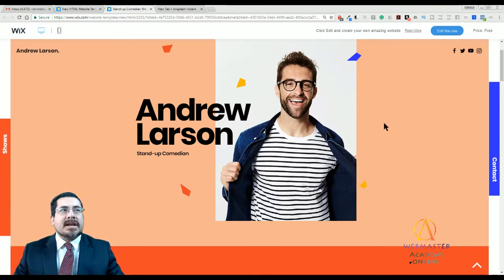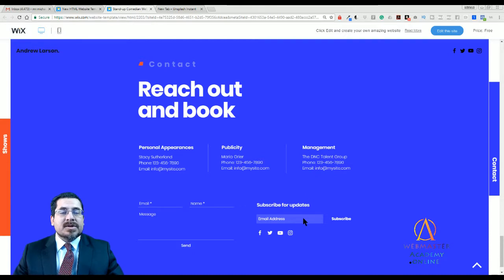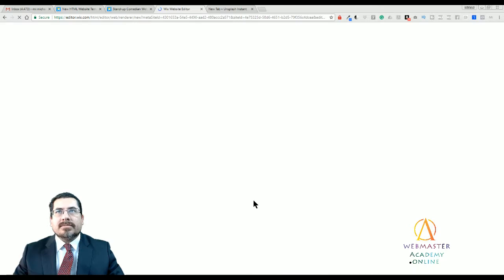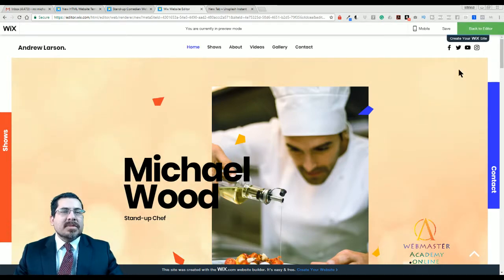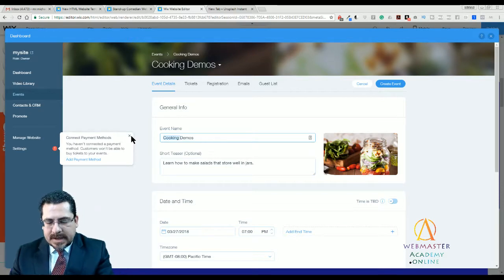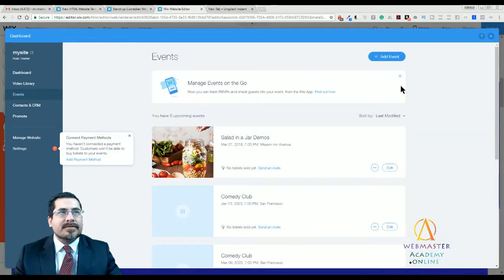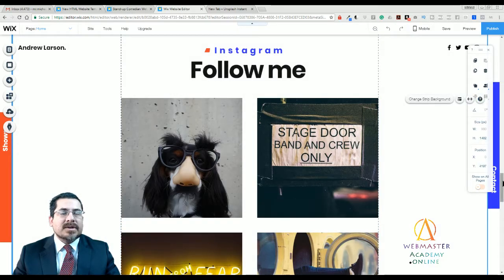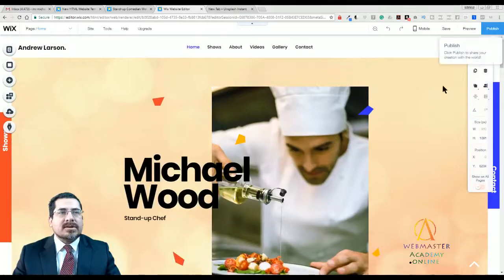Stand-Up Comedian Template from Wix - Web Design - Tutorial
Learn web design from a Wix Certified Trainer. In this template tutorial, I will explore the "Stand-Up Comedian" template from Wix.com.  This free website features an About section, Event Booking section, and a Video Gallery.  I will show you how to customize each section and show you how to change the design elements while keeping the template in place.

You don't have to be a stand-up comedian to understand the usefulness of this template. This will work if you are a coach, a counselor, and entertainer, or even a business where you might travel to different locations and want to showcase your work.

I will teach you how to build Wix websites from concept to automation

Partial Transcript:
0:00:00.000,0:00:06.270
Welcome to the Webmaster Academy. I'm your host, Michael Wood, and I am a Wix Certified Trainer and we're going

0:00:34.960,0:00:40.160
Thank you for joining me here and we do
have a (visitor with us)thank you for being here.
I really appreciate it. As some of you are watching the replay, go ahead and let me know where you're from and let me know if are you web designer or if you are interested in creating sites for yourself or for others. I like to know
who you are out there. Please leave a like or a comment. I really like these sessions to be as interactive as possible.

Let's talk about and let's look at the stand-up comedian template. In this template -- I mean you may not be a
stand-up comedian. You might be pretty funny, but you never thought you could be a stand-up comedian. That's fine and you
might ask yourself "what is this template have to do with me?" Well along this journey we're gonna learn web design and if you understand the stand-up comedian template, you'll then understand how to customize it for yourself or maybe you want to just represent yourself and have a kind of a virtual portfolio or a way for people to know when your consulting services are.
Maybe you're a coach or a consultant...so go use your imagination a little bit and step outside the box and think about ways you can use this template to match your business or service. And if you're a web designer, this is good for
you to know, in case you get somebody who is a stand-up comedian or an entertainer and they want you to build out a site for them. So remember, that's what these
templates are for. The templates are just ideas for you to build upon. So what we're gonna do right now is go on a tour of the website itself.

So here is the cover page and I want you to notice the layout.

We have a menu bar at the top. If I hover over you could see that it glows blue on the side. On the left, we
actually have menu links on the left and on the right. So on
the far left, we have "shows" and on the far right, we have "contact" so that's an interesting element I haven't seen in a
lot of websites. By the way, this template is free, just go to Wix.com and
sign up there and you could play with this template and build your own free website

If you want to learn more about Web Design from concept to automation, go to the webmaster academy

Ok, so this is a module we'll have to fix actually on the back end. When you
scroll down, you have "all about you" "all

0:04:09.010,0:04:16.840
about the comedian": scroll further down
and there is a video and this video is actually being hosted on Wix servers.You can also put your YouTube or Vimeo video in place here instead, or you can have it hosted with Wix.com. Also I click on

0:04:32.409,0:04:37.630

this arrow, and there are other videos to
watch, so there's a navigation menu built right on top of the videos but what's nice is instead of a lot of thumbnails it's just one big thumbnail, or one big image, and that is much cleaner in terms of design. Then when I scroll down
you have an Instagram feed. So not only are you asking people to follow you, but there's an Instagram feed right here so when you update your Instagram from your mobile device, this area will be updated automatically and then you have "the press". This is a good section for people who are talking about your business or
service. In this case, it's comedy, so these would link to some of the articles that are talking about your performances. Then
there is the "contact page" where we have "personal appearances", "the publicity info" and the "management company".

using Wix Shoutouts. There is also a footer down here at the bottom says who created the site, social media icons down below.. as you can see, the social media icons are redundant and that's okay, you want them everywhere!

More transcripts are available at the Webmaster Academy!  See you there.